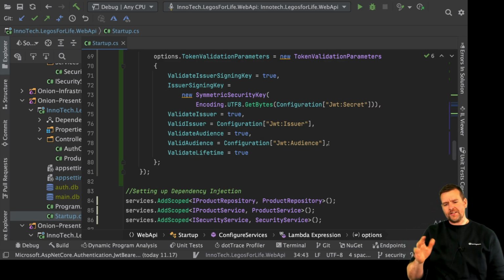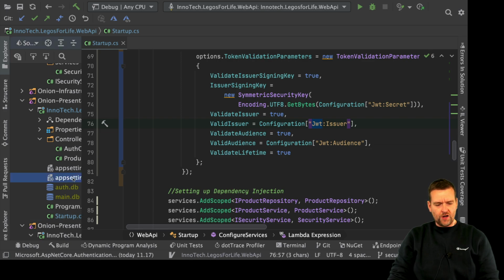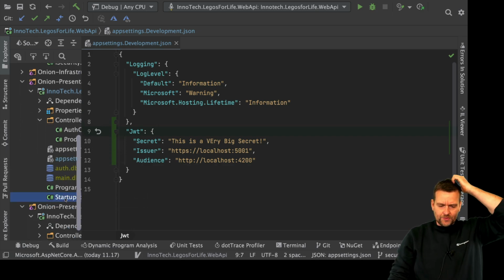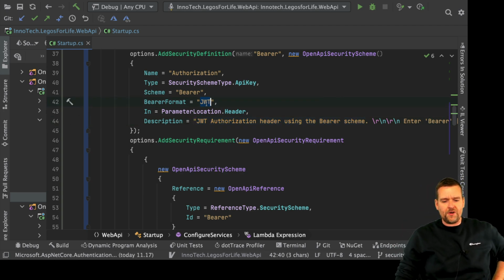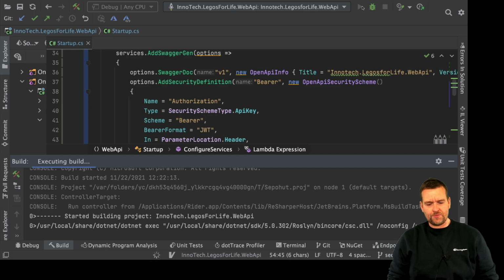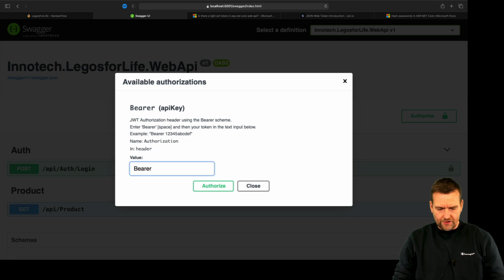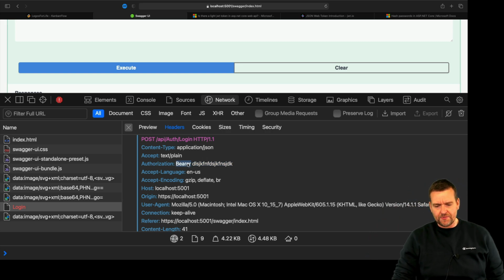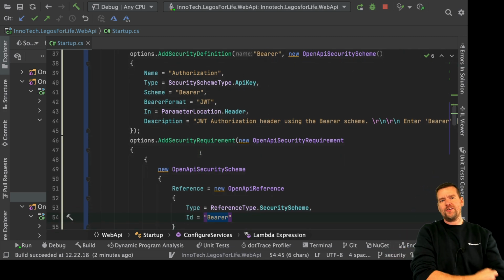Distributed Programming Fullstack 2021 | S3P10 | Security | Add Bearer JWT to Swagger in Startup Fil